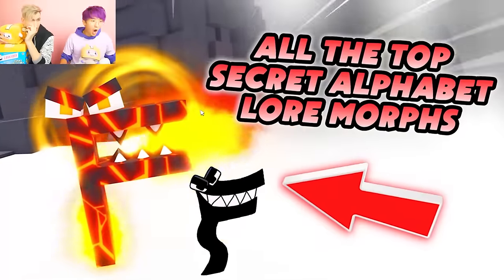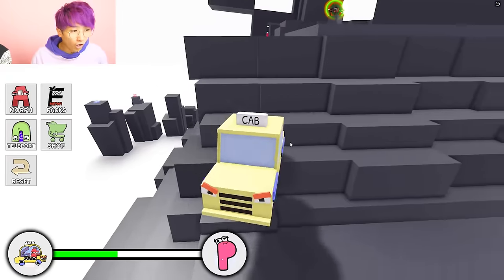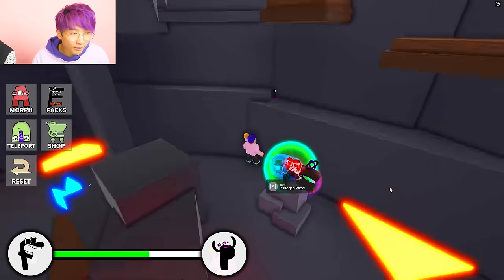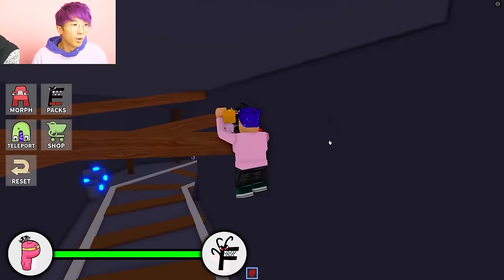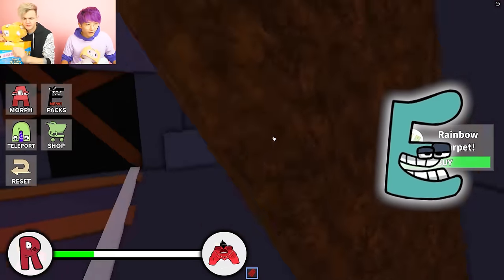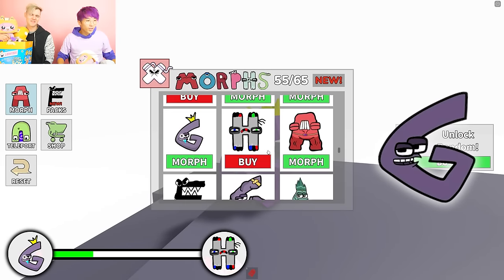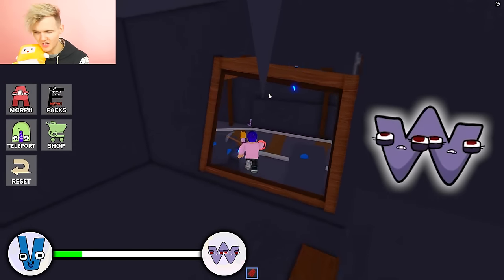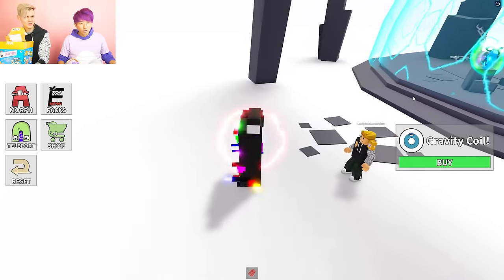UNLOCKING *SECRET ALPHABET LORE* In ROBLOX FIND THE ALPHABET LORE MORPHS!? (ALL SKINS UNLOCKED!)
LankyBox World!